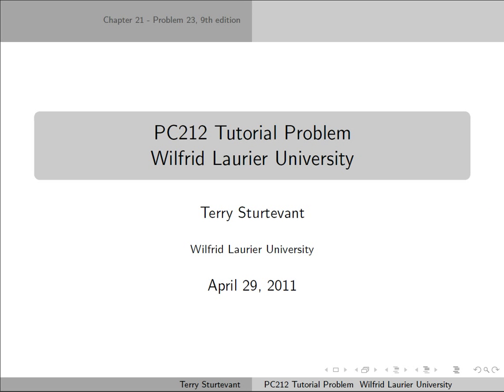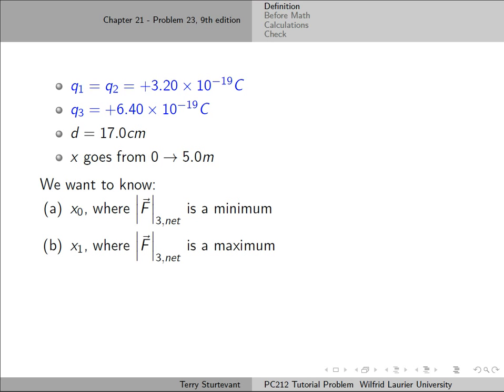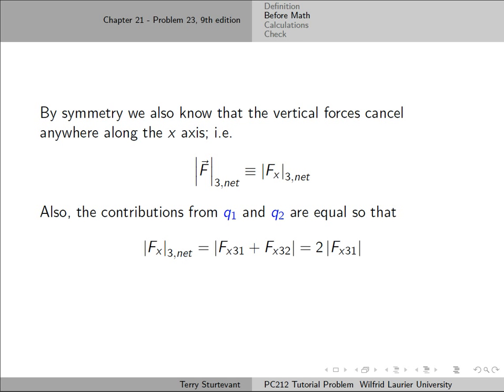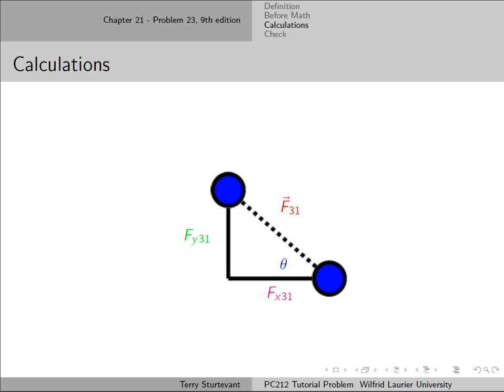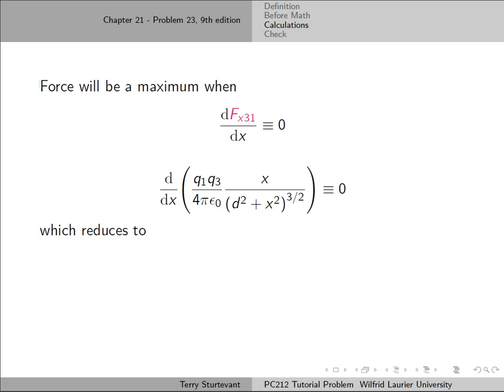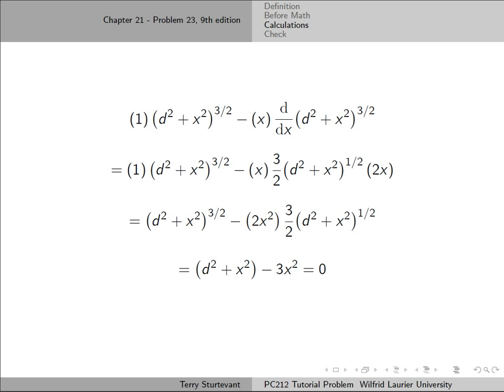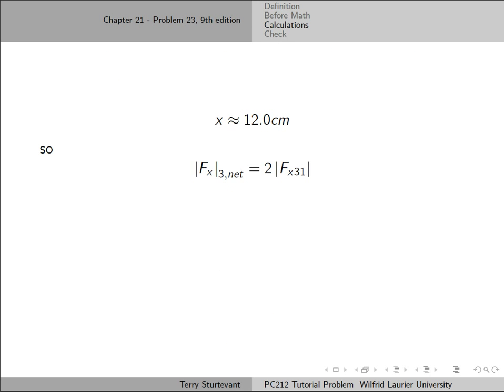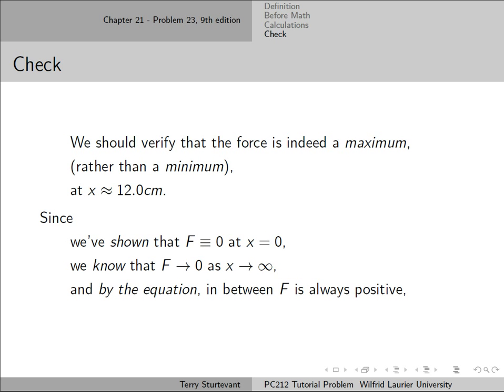Chapter_21_Problem_23_9th_edition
Screencast of solution to textbook electrostatic force problem